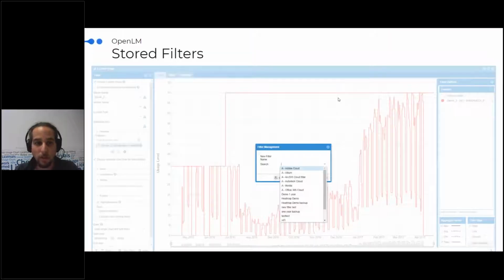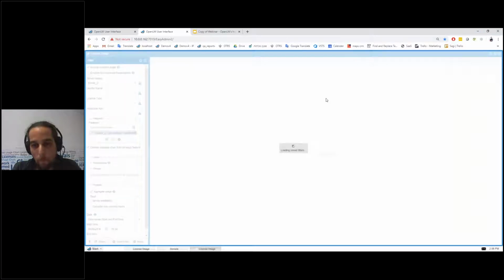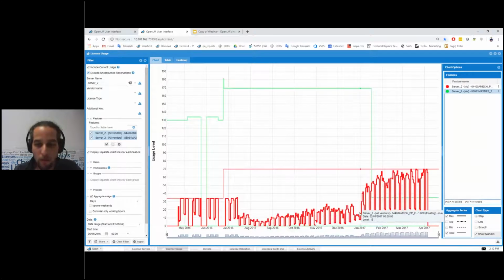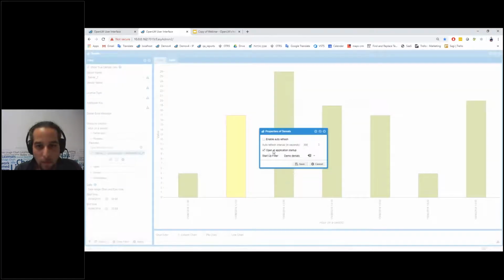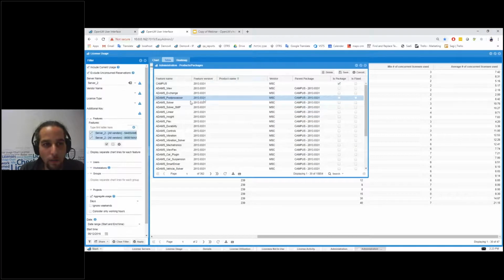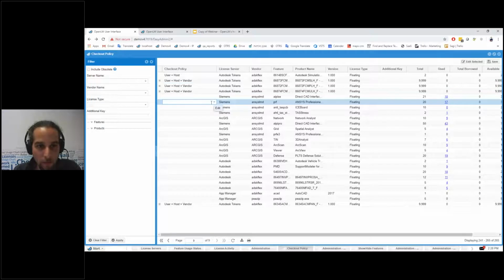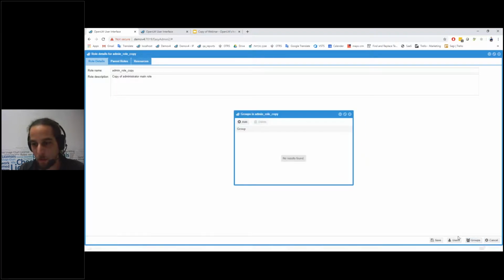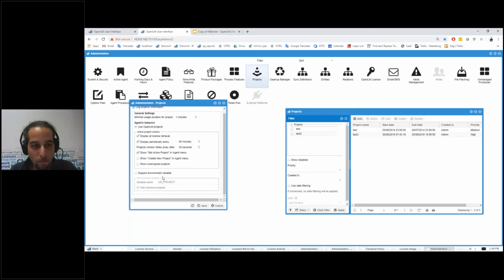2020-02-18 Hidden interface features in OpenLM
Hidden features - All of OpenLM's hidden interface features, such as:
-- Save report to desktop
-- Download to CSV
-- Share and schedule reports
-- Save filter
-- Set report to open on startup
-- line aggregations and colors
-- Add/remove columns
-- Working hours
-- Cleanup manager
-- Access from any device
-- Show\Hide features
-- Change feature name to real name
-- Consumption rules